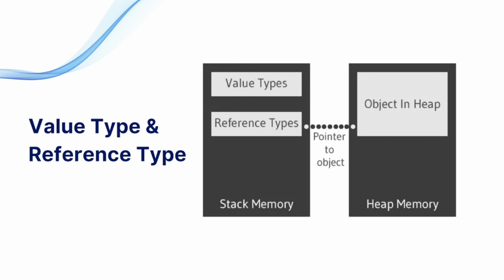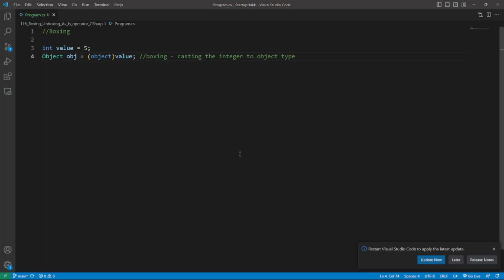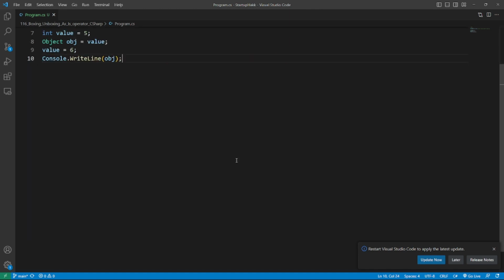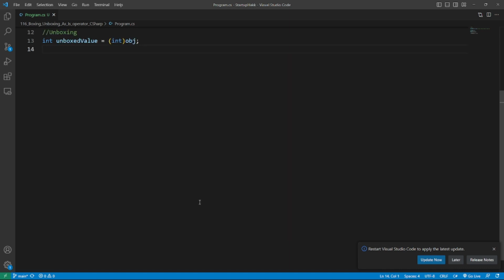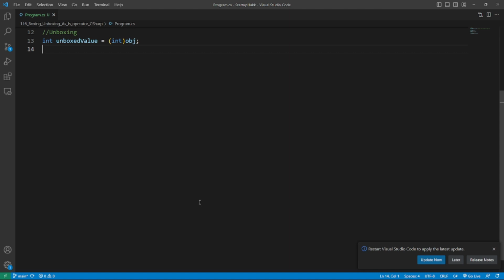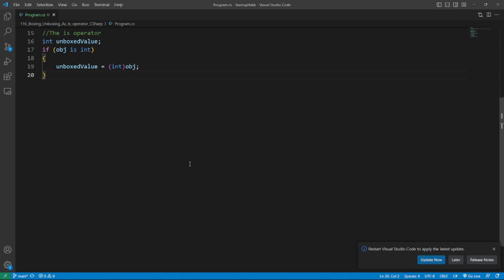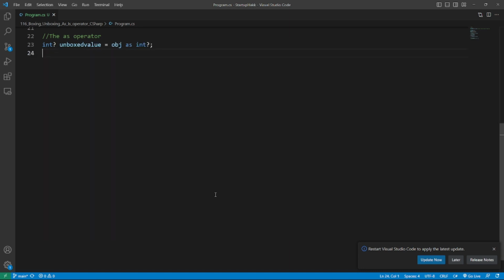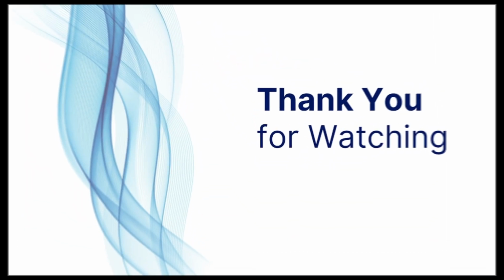As and Is Operator in C# Every Developer Should Know About | HOW TO - Code Samples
Boxing
This concept is called as boxing i.e. converting a value type to a reference type to be used as a reference type.

Unboxing
When getting back the object from the list as object type, to assign it to an integer type, we need to unbox the parent type to a more specific type.

To assign an object to an integer type, we need to cast it to int type. This casting is called unboxing.

The is operator
The is operator returns a boolean value. It checks if an object can be cast to another type & returns a boolean value. It returns the boolean value after trying the casting operation. If the casting is successful, it returns true else it returns false.

The as operator
The as operator returns the casted value if the value can be casted to a specific type, else it returns null.

var unboxedValue = obj as int;

If obj can be casted to int, it will assign the integer value to variable unboxedVariable, else it will assign a null value to the unboxedValue.